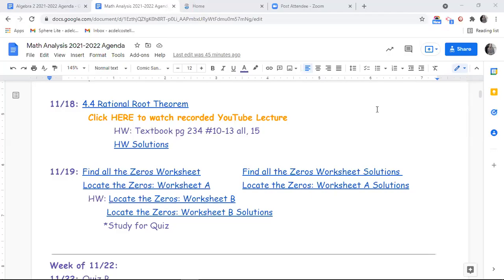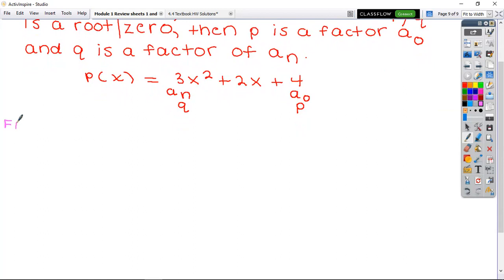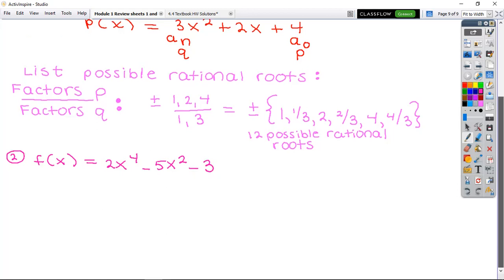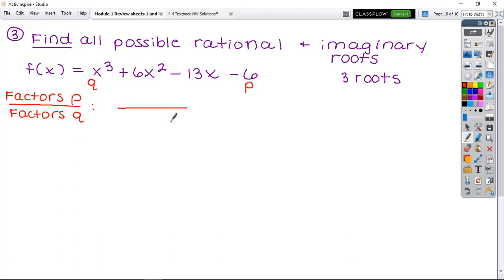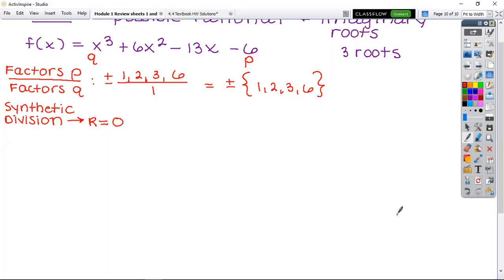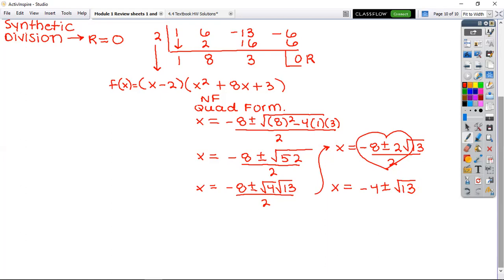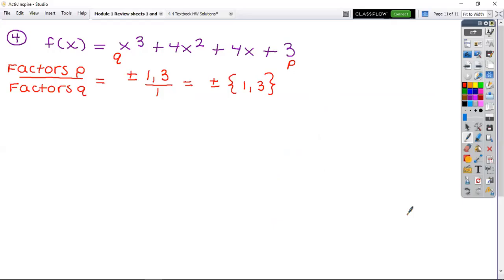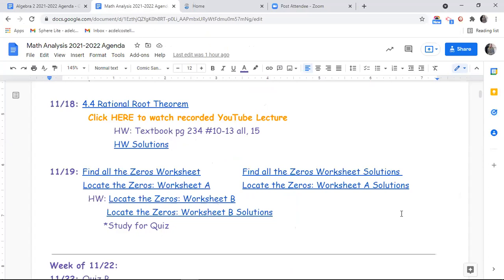Math Analysis: Chapter 4 ~ 4.4 Notes Rational Root Theorem